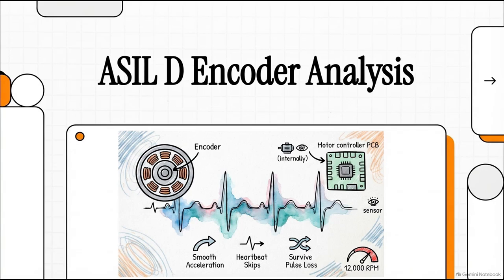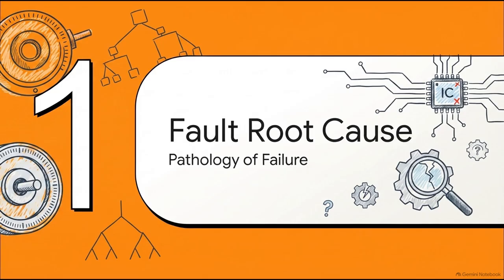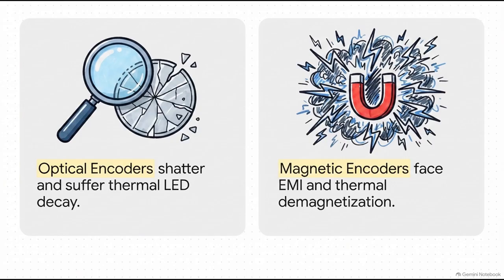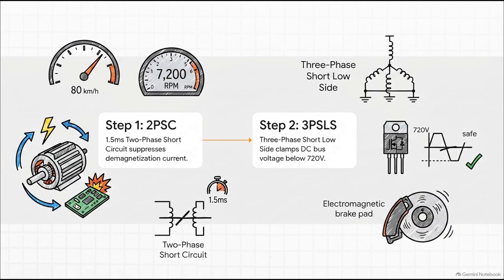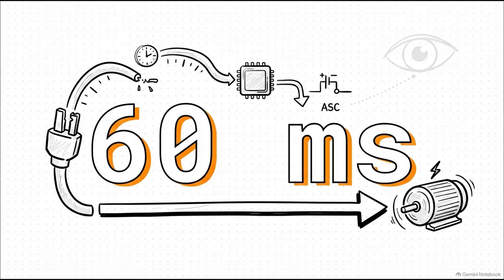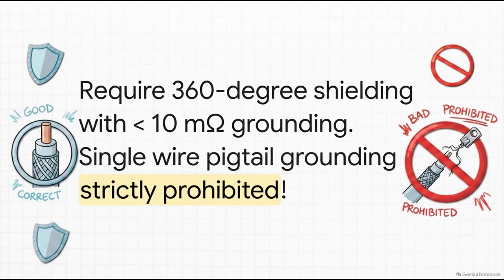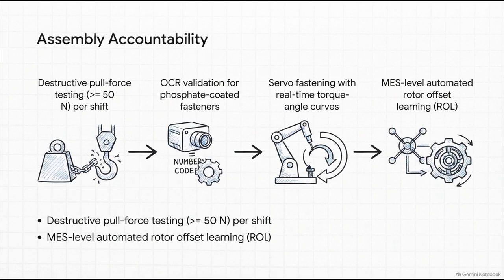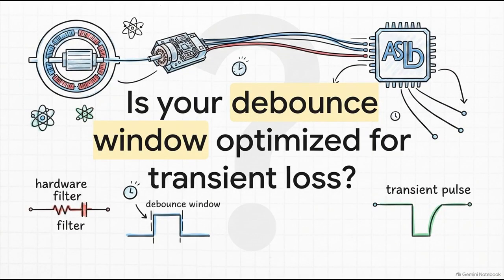A10 ASIL D Encoder Analysis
Automotive Powertrain Specialty Channel:
Functional Safety Protection Strategies and Diagnostic Analysis of 45 Core Faults in Hybrid Dual-Motor PCS Systems

This technical guide outlines the stringent safety standards and engineering protocols required to prevent encoder anomalies in high-performance automotive motors, specifically aiming for ASIL D functional safety compliance. The document meticulously breaks down the physical root causes of sensor failure, such as mechanical stress on optical discs, thermal demagnetization in magnetic sensors, and electromagnetic interference that disrupts signal integrity. To counteract these risks, it proposes a multi-layered defense strategy involving hardware-software co-diagnostics, redundant sensor algorithms, and precise manufacturing controls to eliminate assembly defects. Ultimately, the text serves as a comprehensive blueprint for ensuring vehicle stability through real-time fault detection and fail-safe transition modes that protect the system during critical hardware malfunctions.

45 Core Faults across Five Dimensions:
A. Motor Body Faults
A1. Motor Over-temperature
A2. Motor Winding Open Circuit
A3. Motor Winding Short Circuit
A4. Motor Insulation Degradation
A5. Motor Phase Current Imbalance
A6. Motor Over-speed
A7. Motor Stall / Shaft Locked
A8. Rotor Position Estimation Failure
A9. Resolver Offset Error
A10. Encoder Anomalies
A11. Mechanical Wear & Vibration

B. Inverter & Power Stage Faults
B1. IGBT / MOSFET Power Module Over-temperature
B2. Over-current & Short Circuit
B3. Gate Drive Fault & UVLO
B4. DC-link Over-voltage
B5. DC-link Under-voltage
B6. DC-link Ripple Anomalies
B7. Phase Voltage & PWM Control Loss
B8. Shoot-Through Risk
B9. DC Cap Aging/Degradation
B10. Cooling Insufficiency & Thermal Resistance Rise

C. High Voltage & Vehicle Safety Faults
C1. High Voltage Interlock Loop Open
C2. Low Insulation Resistance
C3. Pre-charge Failure
C4. Contactor Welded / Stuck Closed
C5. Contactor Stuck Open
C6. Power Up/Down Timing Anomaly
C7. Post-Crash High Voltage Non-Release
C8. BMS Limit Conflict

D. Control, Communication & Software Faults
D1. CAN Message Loss / Timeout
D2. CAN Invalid Data / Signal Check Fail
D3. VCU Torque Request Abnormal
D4. Mode Transition Failure
D5. Watchdog Fault
D6. CPU / RAM / Flash _ Microcontroller Hardware Faults
D7. Calibration Data Error
D8. Firmware Version Mismatch
D9. UDS _ Diagnostic Session Anomaly
D10. Cyber Security Incident

E. Energy Management & Multi-Motor Co-ordination
E1. TM/GM Torque Coordination Failure
E2. Regenerative Braking Failure
E3. Engine/Motor Co-ordination Failure
E4. Single Motor Degradation Mode Invalid
E5. SOC / SOH _Torque Over-Limit via Battery Constraint
E6. Thermal & Voltage Derating Logic Conflict

Browsing your favorite technologies and trends using your mobile phone or tablet, or listen to corresponding audio podcasts anytime via internet streaming.